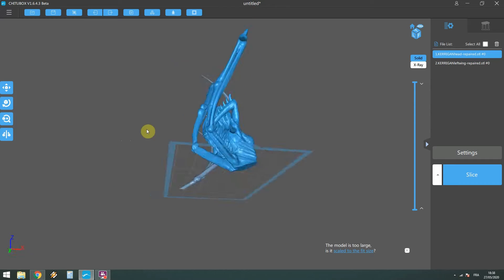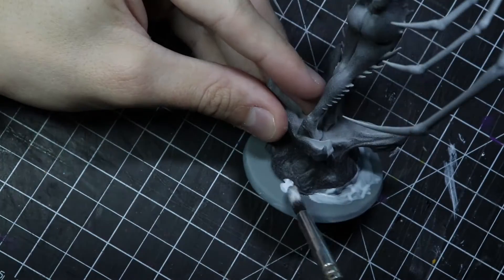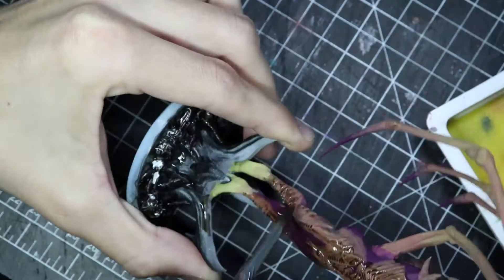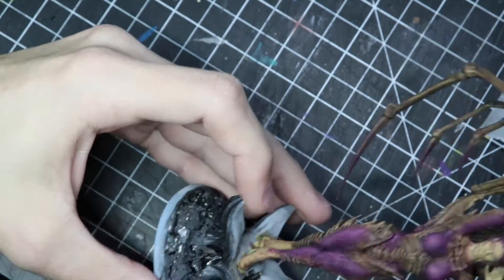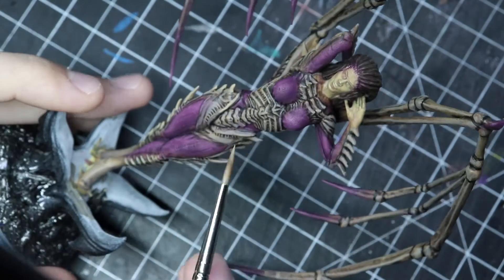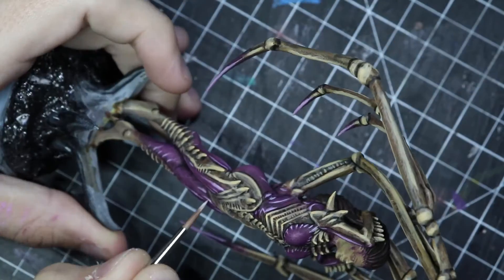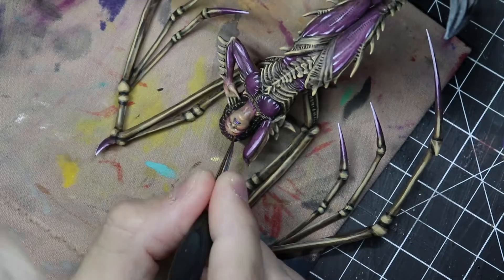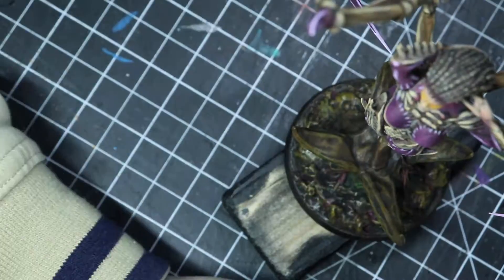Sarah Kerrigan. Print&Paint Ep:11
Episode:11 Sarah Kerrigan

-Printer:the Anycubic photon S
-Paint:Vallejo
-Camera:Canon 200D